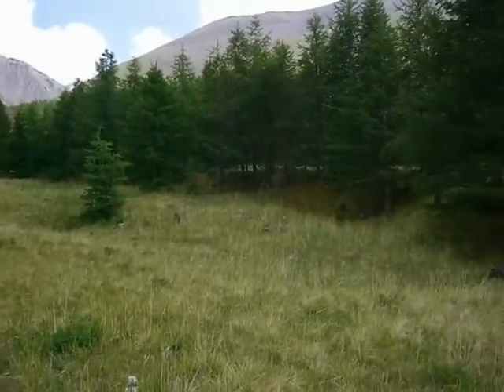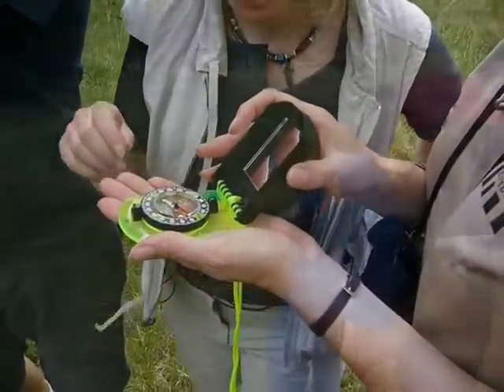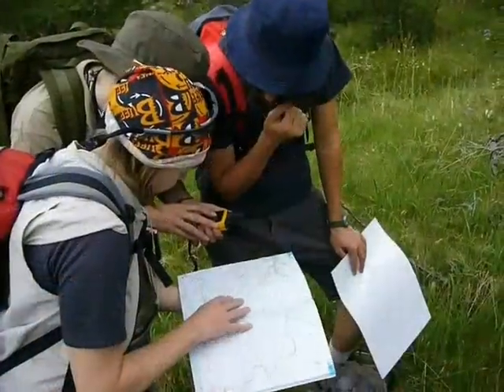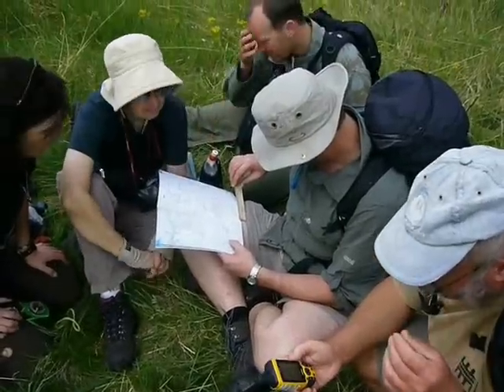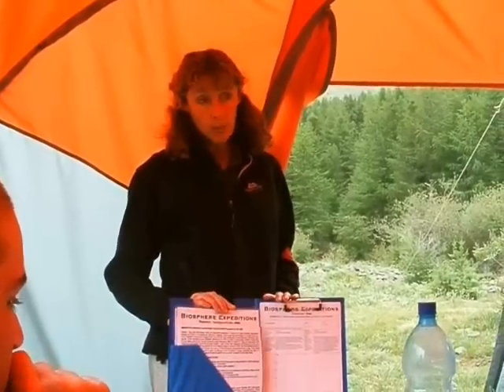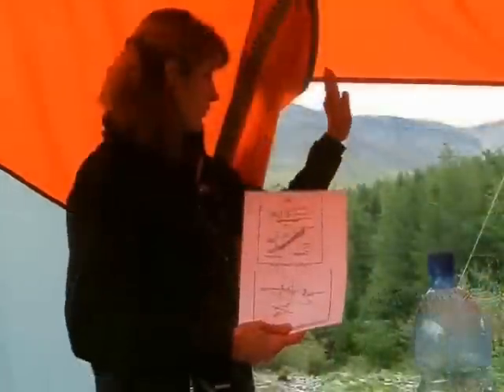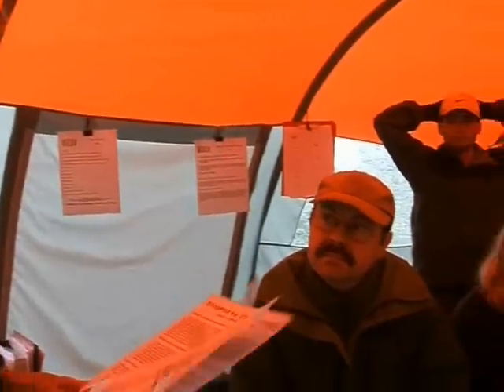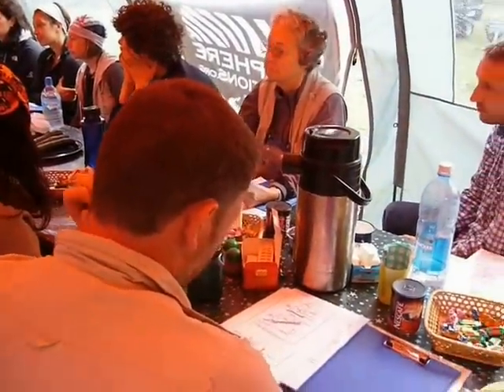Biosphere Expeditions: Altai snow leopard conservation